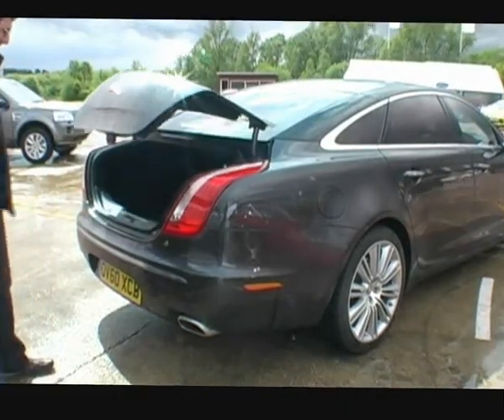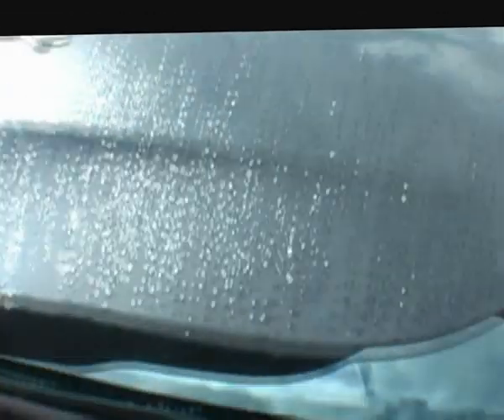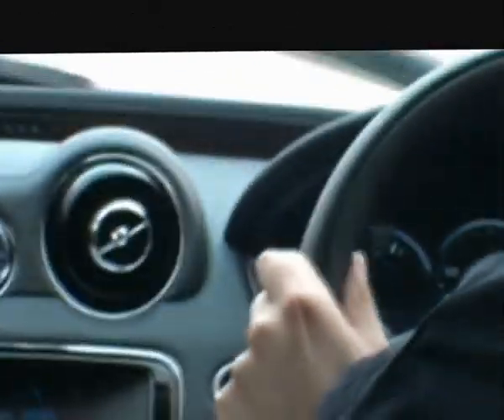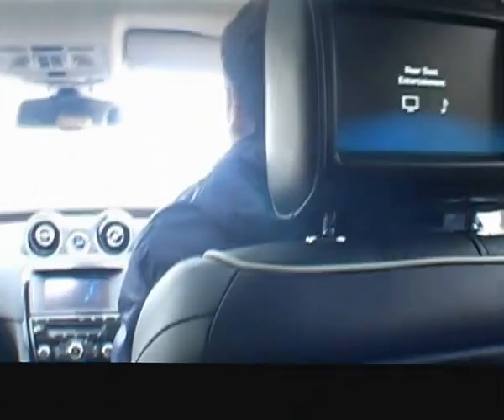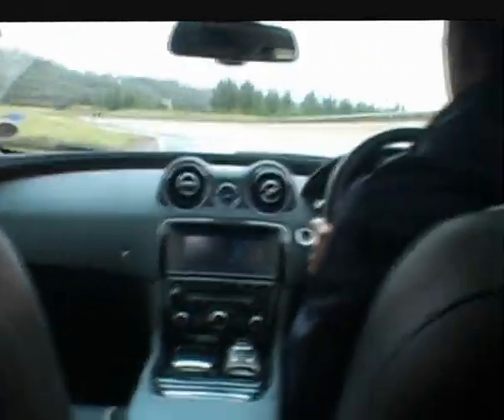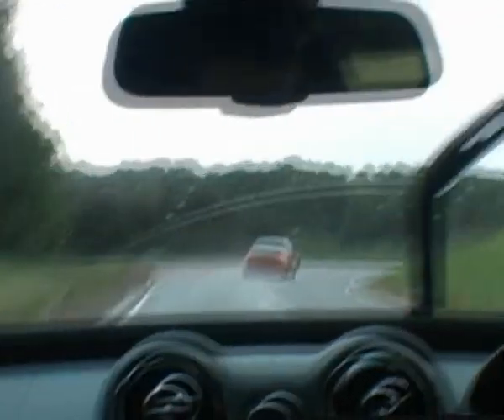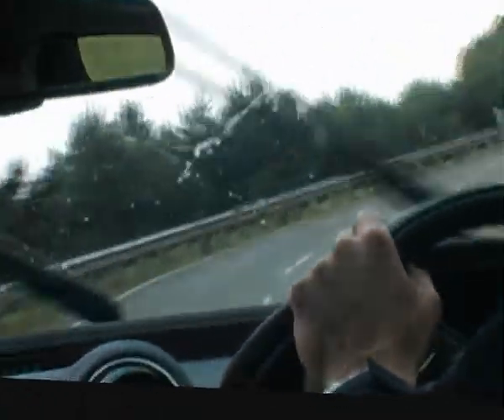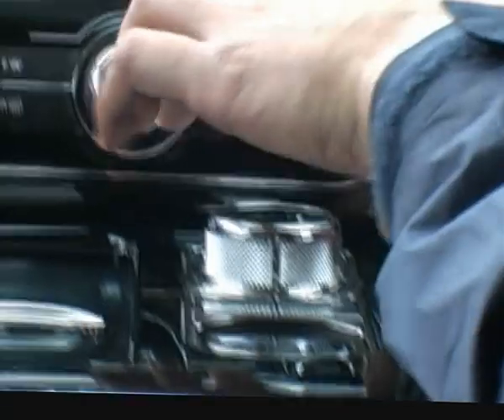new 2011 Jaguar XJ 3.0 diesel portfolio LWB (UK) drive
Jeeves chauffeurs Pete the cameraman around Millbrook proving ground...